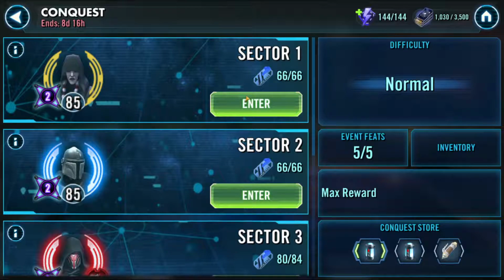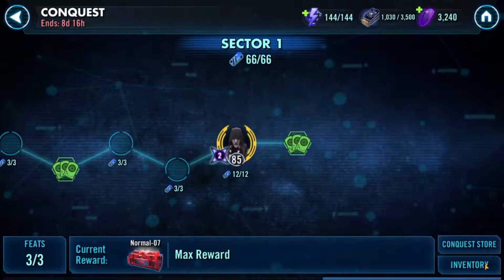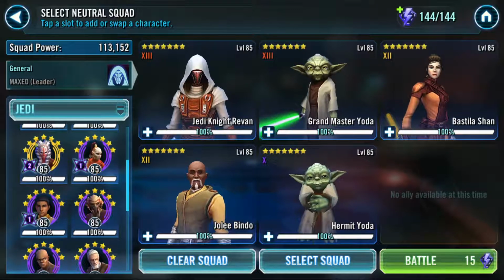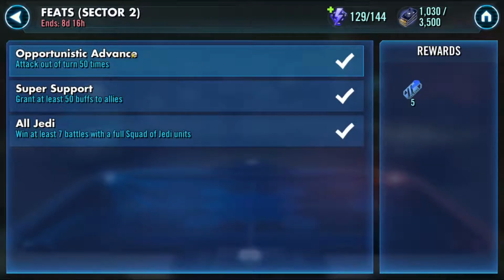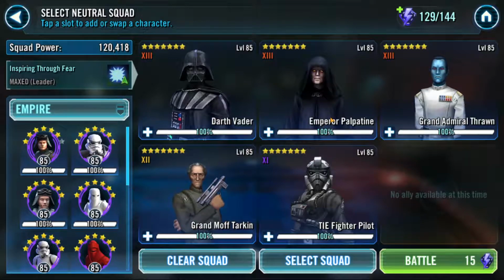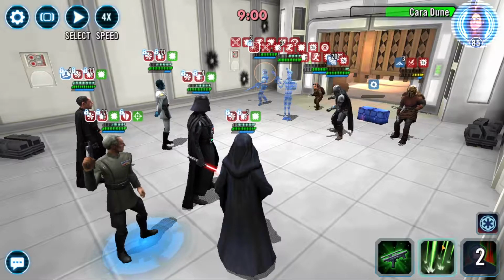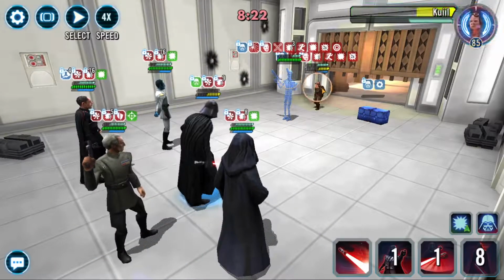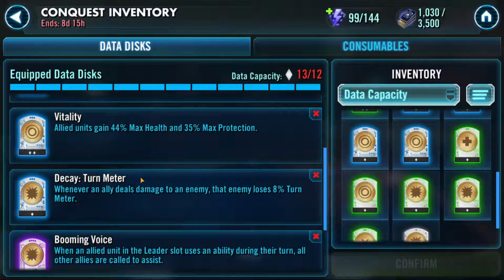Galactic Conquest Normal - Sector 1 & 2 Feats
We take a step back into Sectors 1 & 2 to review the Feats & Boss Feats associated with each. I *try* and give my best early game advice for squad composition and the most effective ways to get those tickets!